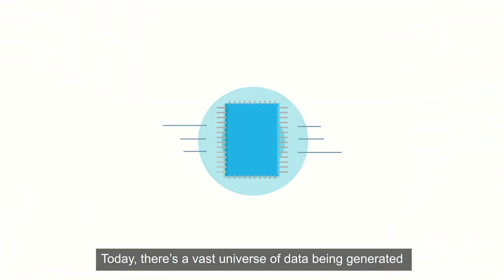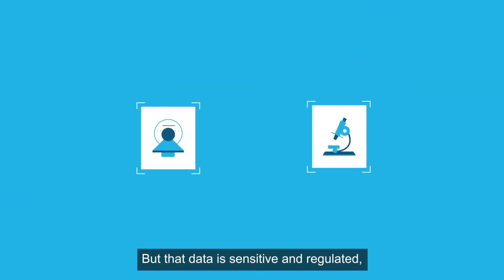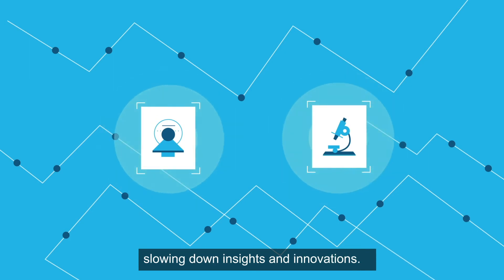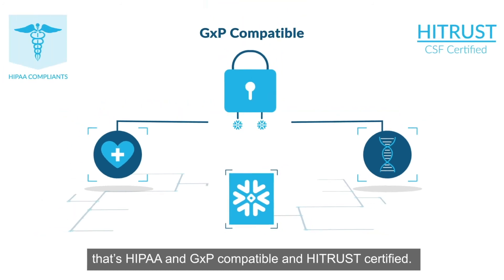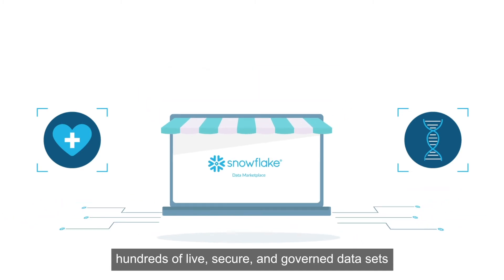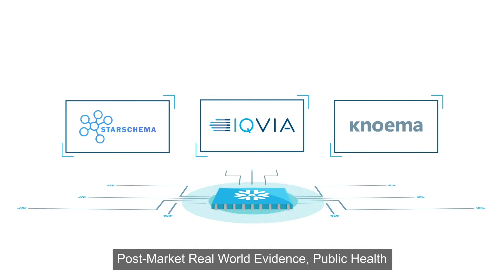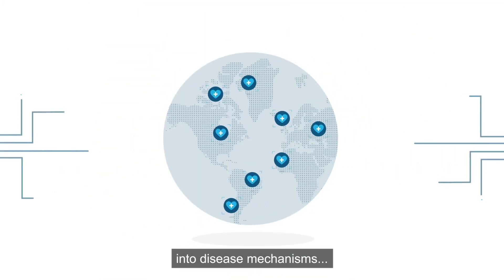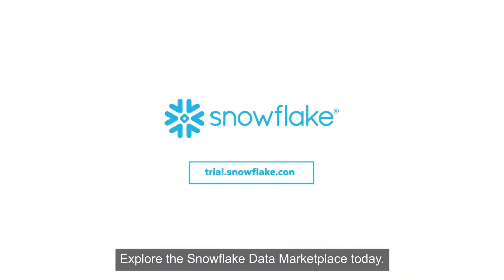The Snowflake Data Marketplace for Healthcare and Life Science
Learn how the Snowflake Data Marketplace can help improve treatment outcomes and care delivery

There is a vast universe of data being generated across the Healthcare and Life Sciences industries. Data that can help accelerate innovative new services and treatments for patients. But this data is in disparate silos and regulated which slows down insights and innovations. The Snowflake Data Marketplace can help deliver better health outcomes with consolidated patient data and access to third-party health data such as COVID-19 incidence and vaccination rates.